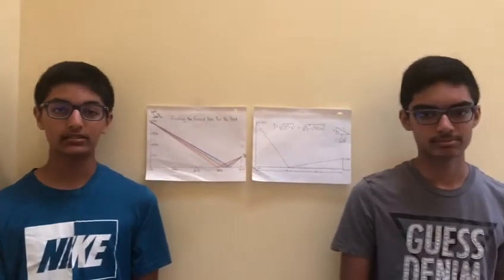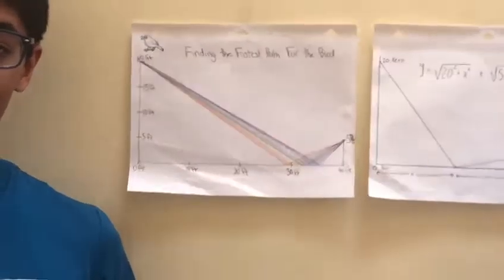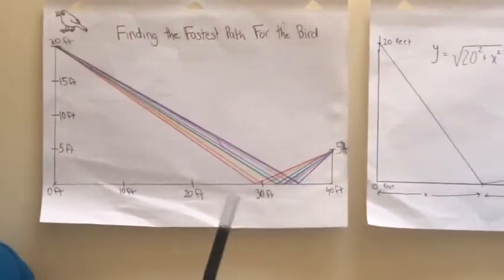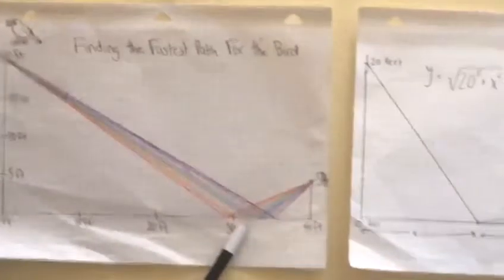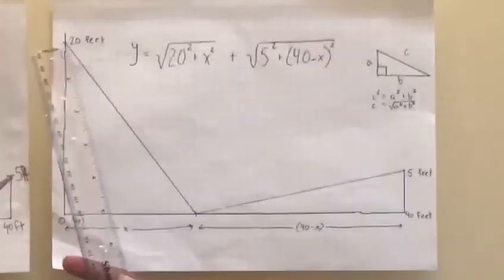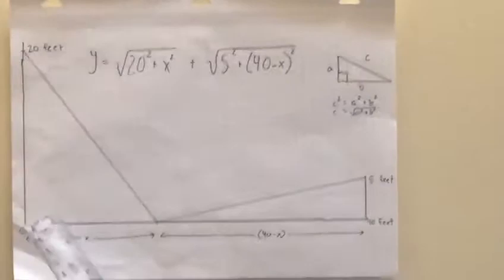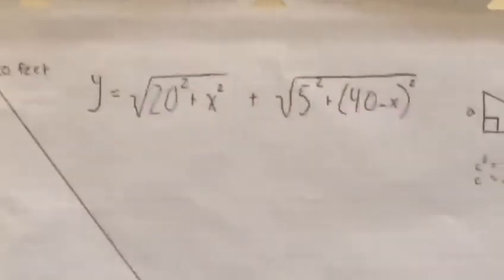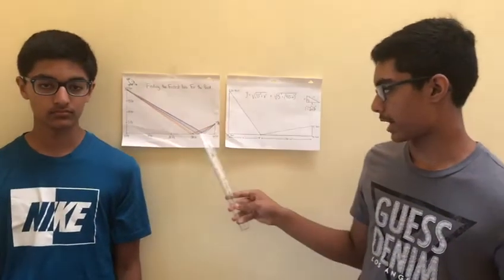Finding the Shortest and Fastest Path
Solving a math problem to find the fastest and shortest path for a bird to get food using graphing and the Pythagorean Theorem